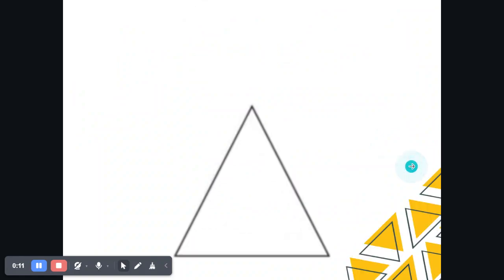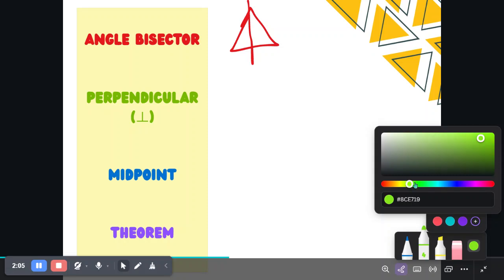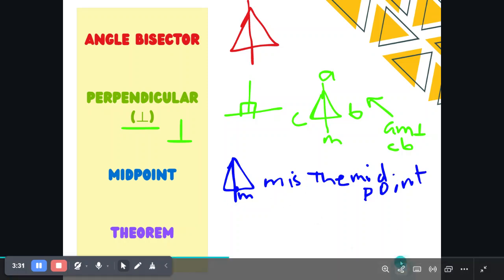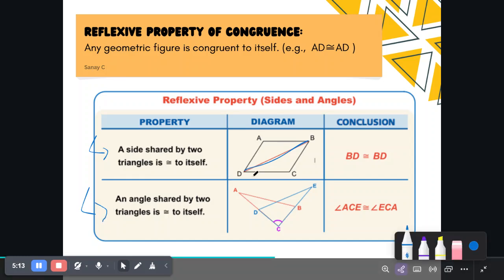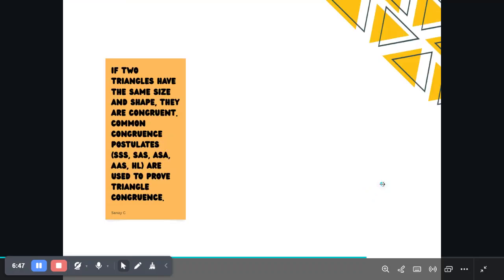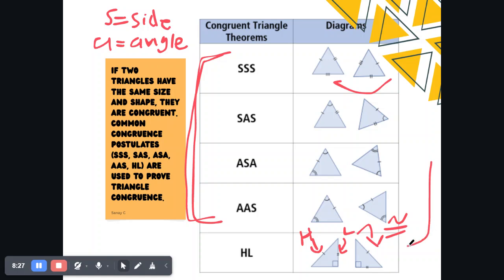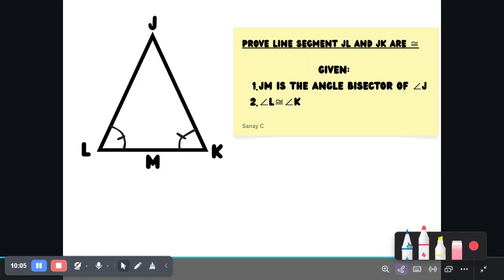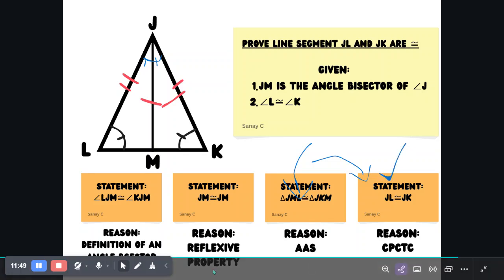Isosceles Triangle Proofs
By Sanay Chaparala
geomtry A project #1